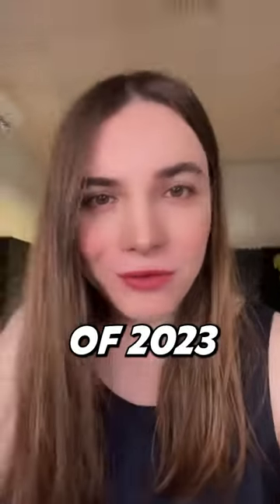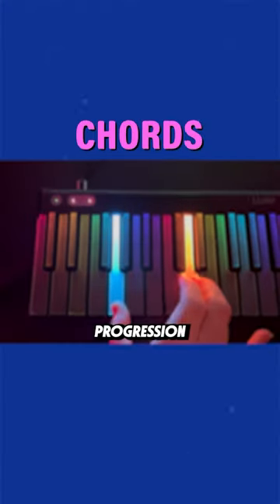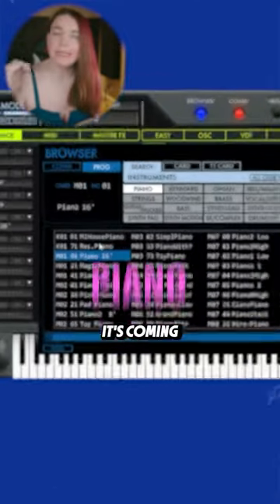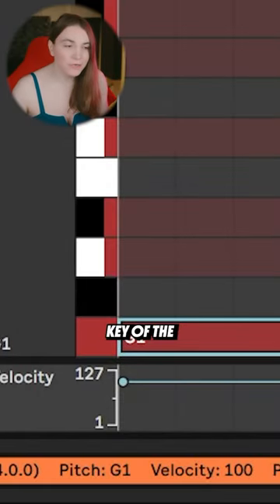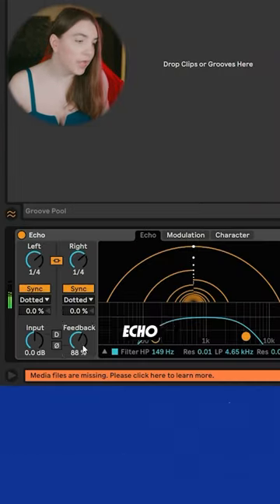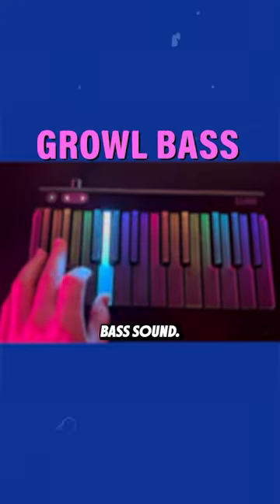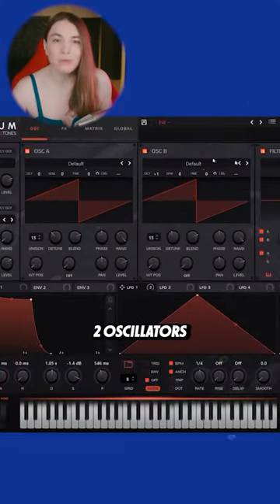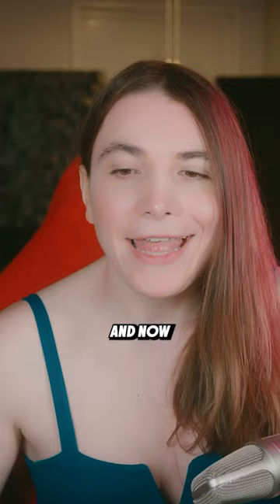This is How Most Streamed EDM Song of 2023 Made 💁‍♀️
David Guetta and his track I am good (Blue) has gathered over more than 1.2 billion streams. But what is his secret? Why everybody loves it?